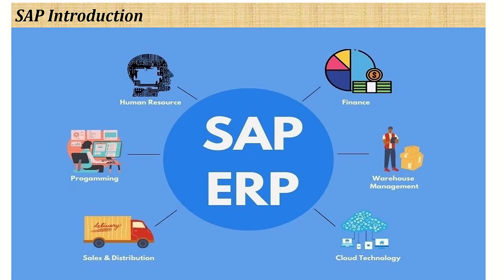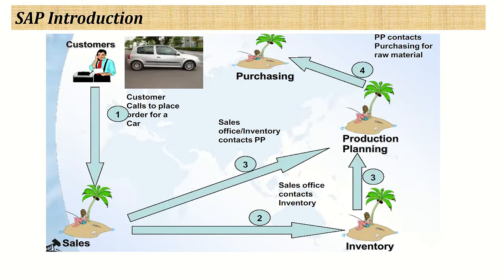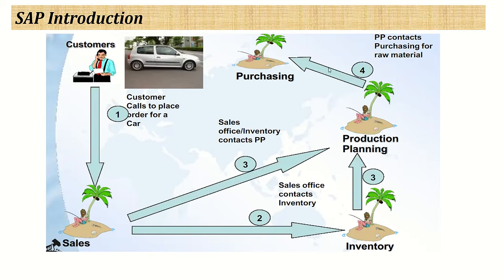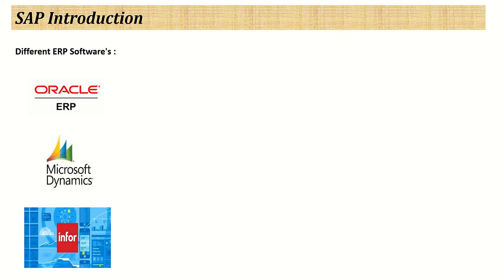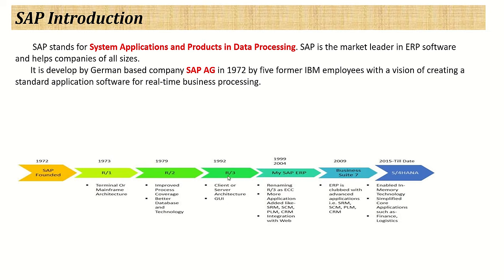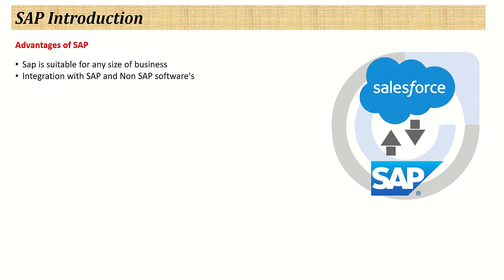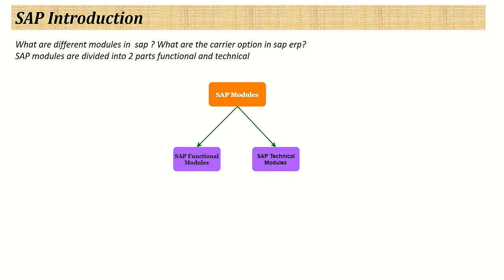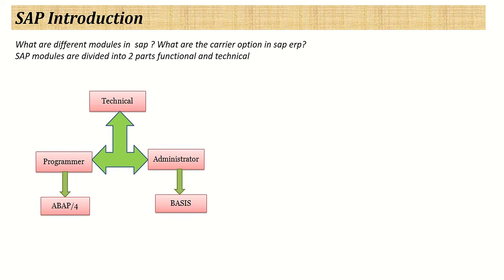01 SAP Introduction and overview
01 SAP Introduction and overview